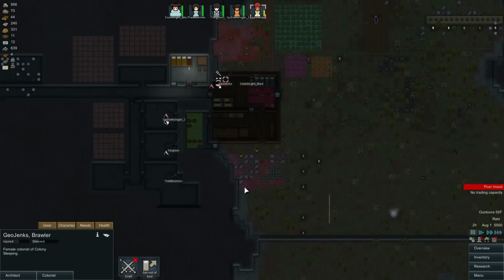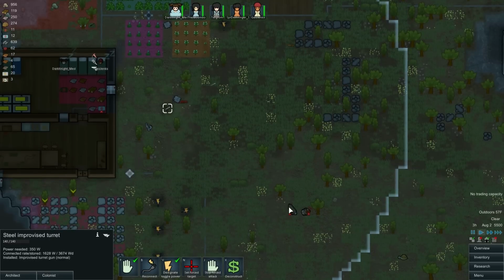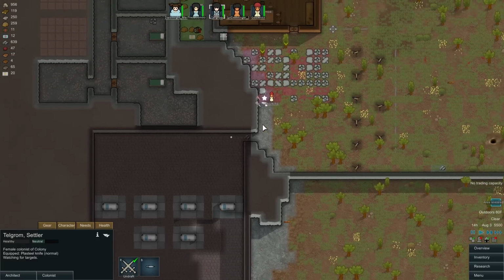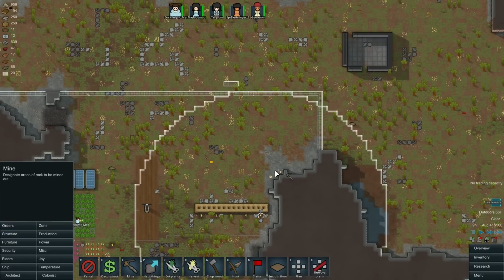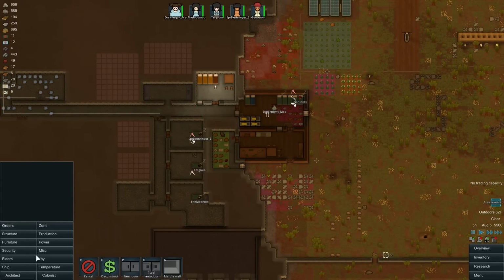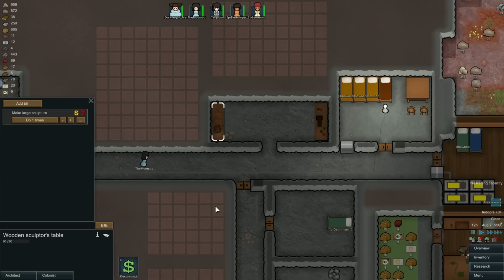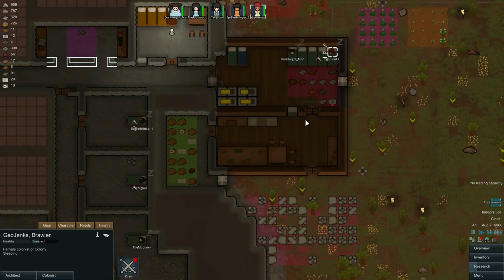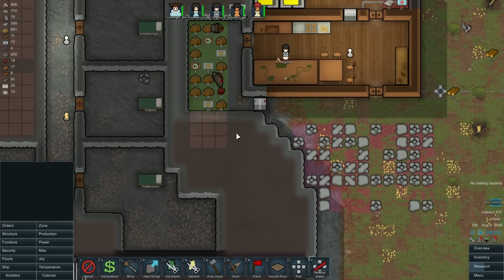Rimworld Alpha 10 Gameplay / Let's Play (S-7) -Ep. 5- "Ancient Cryptosleep Pods"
Alpha 10 has arrived! This time we’ve added a new “joy” need with a bunch of ways to fulfil it, new timetable, outfits, and thing filter management tools, and dozens of smaller improvements. A full change list is at the end of this post.

Mods (Not active yet for Alpha 10)

Mods used in this let’s play

• EDB Interface
• Mechanical Defense 2
Alpha 10 Highlights:

Joy

• New joy need added. Colonists want to have “joy”, which means anything that lets the stop working and enjoy themselves for a while.
• Added joy sources
• Skygazing
• Meditating/praying
• Social relaxation around campfire or table, with or without beer
• Horseshoes game
• Chess
• Billiards
• Television (purchasable)
• Telescope for astronomy (purchasable)
• Added armchair and dining chair
• There are various kinds of joy. Repeated use of the same kind of joy builds up a tolerance, reducing its impact. Colonists will prefer joy sources they are not already tolerant to. Result: it’s beneficial to provide a variety of joy sources.

Outfits system
• New outfits manager system added. You can design ‘outfits’ (restrictions on what a colonist is allowed to a wear) and assign them to colonists in a central interface. Colonists will then independently work to find the best apparel possible given their outfit and the current season. They will automatically switch out damaged apparel for better apparel, or poor-quality apparel for high-quality apparel.
• If the player manually assigns apparel, the colonist will never remove it until the manual assignment is cleared.

Timetable system
• New timetable system added. You can assign each colonist a daily timetable which describes when they should sleep, work, have joy, or decide on their own.

Misc
• Colonists can fall unconscious on their own if over-exhausted.
• Starvation and blood loss are now staged and affect consciousness as they worsen.
• Pain now creates unhappiness.
• Characters will now sometimes resist arrest.
• You can now set a minimum skill level on bills.
• Hunted animals will occasionally fight back. Some animals always fight back.
• Doctors now automatically rescue downed colonists.

You can download Rimworld from one of the following official websites.

Is Rimworld a good game? Or should you pass?